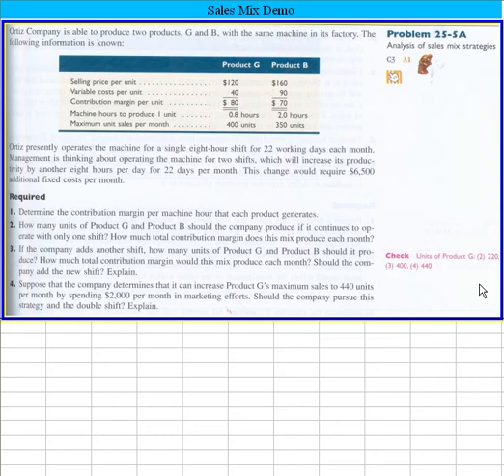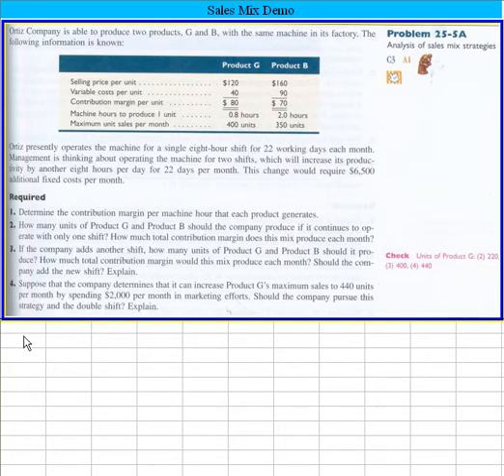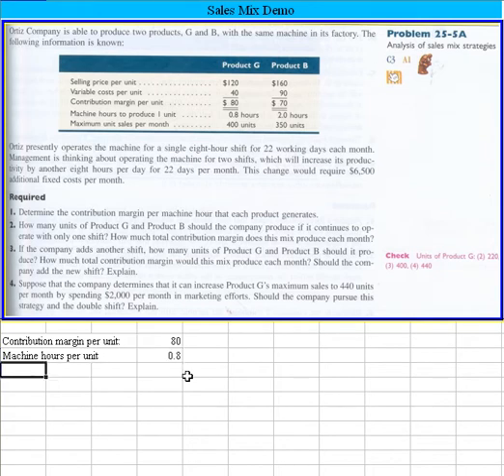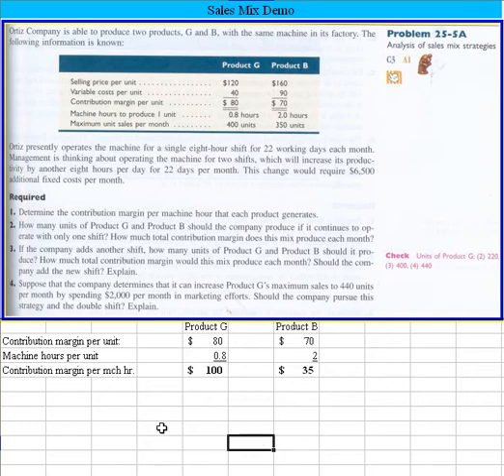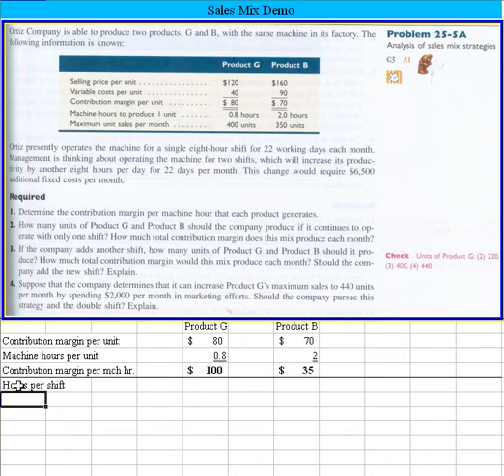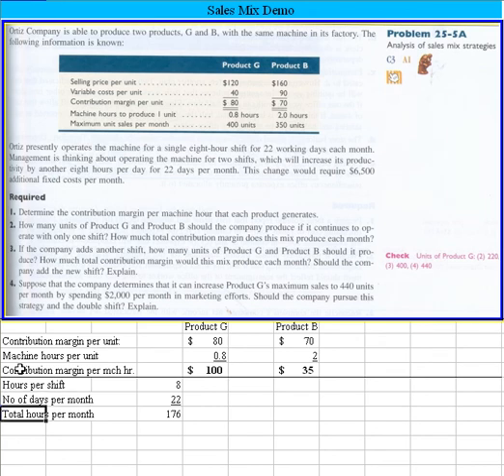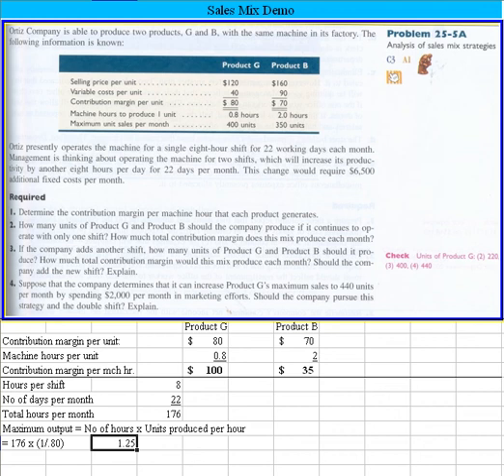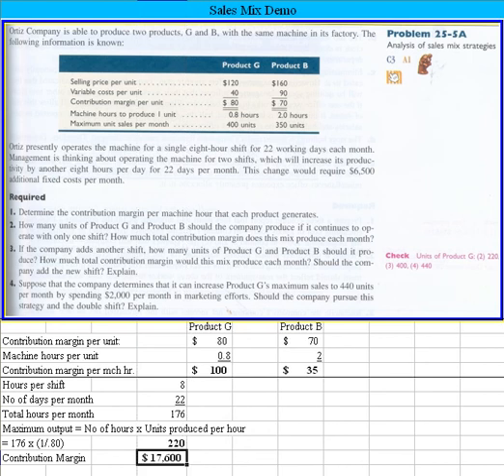Incremental Analysis - Sales Mix - Part 1